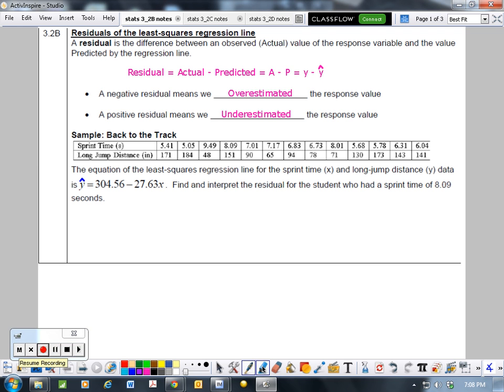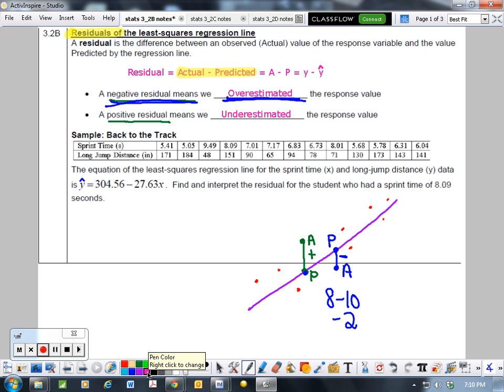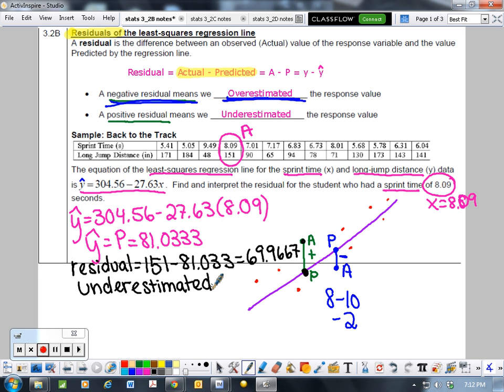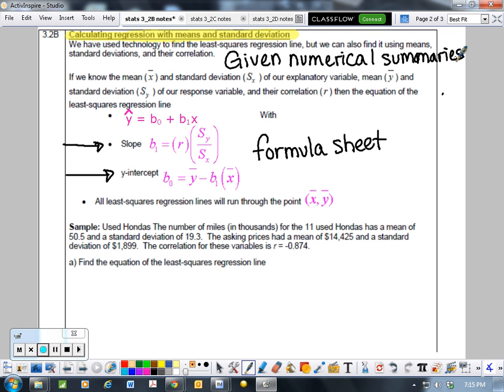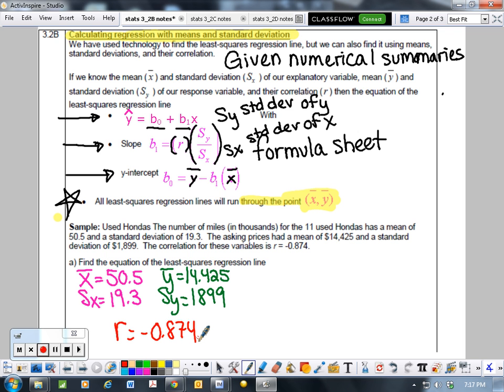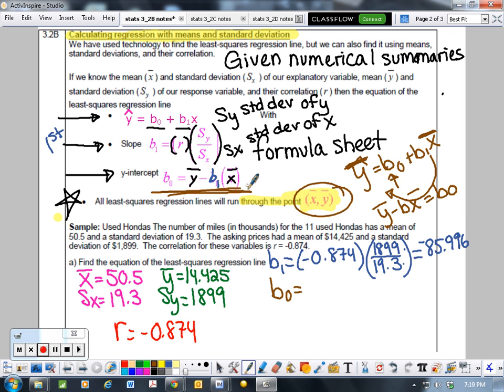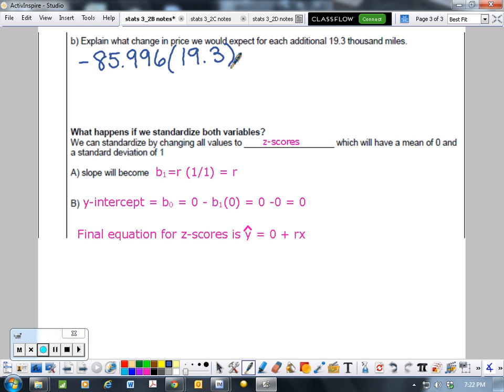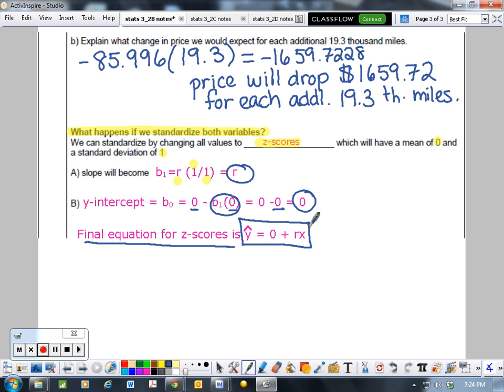stats 3 2B notes